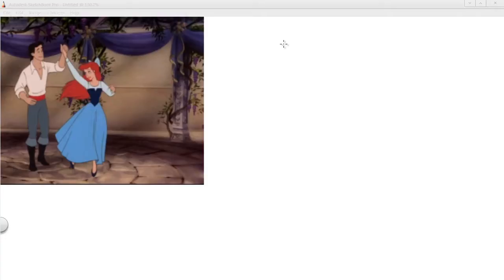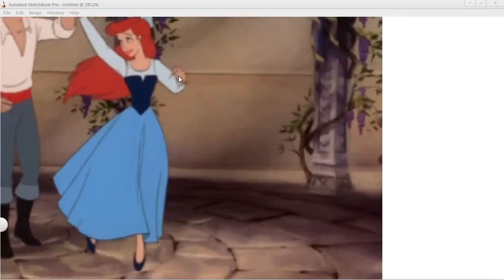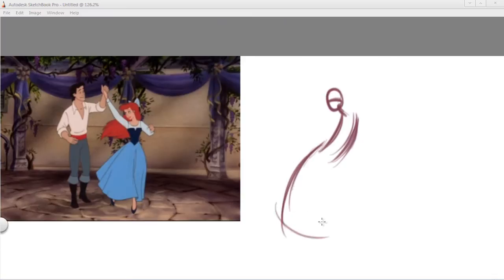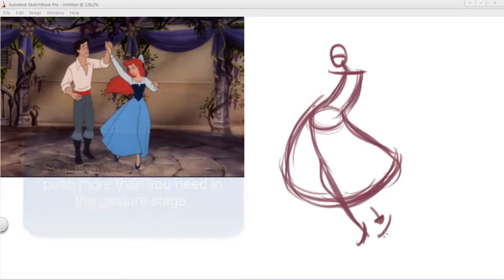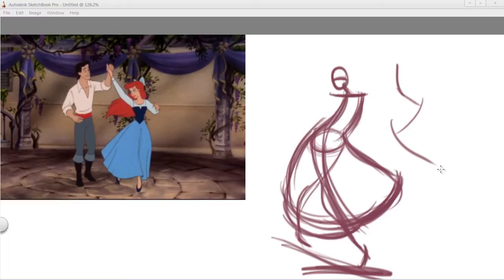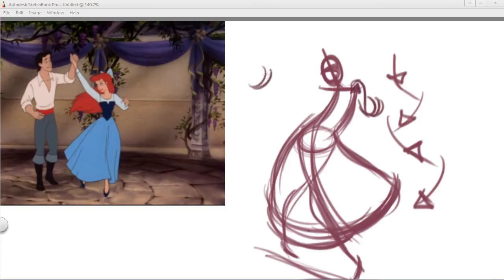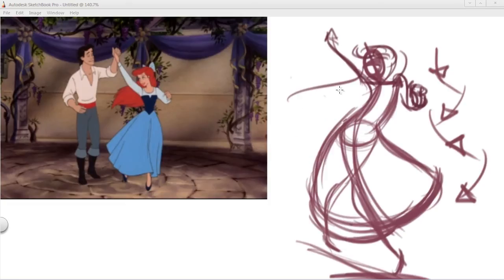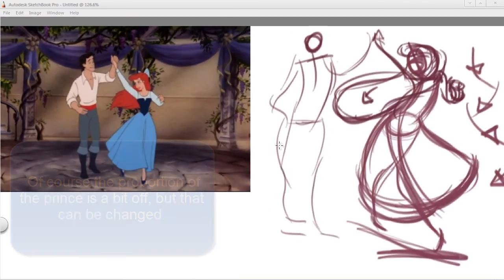17 Little Mermaid Study